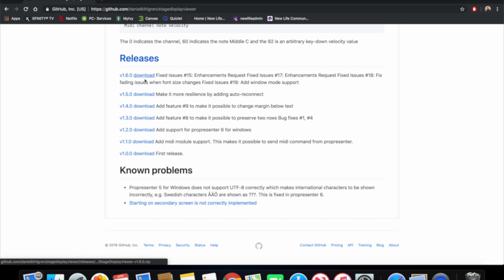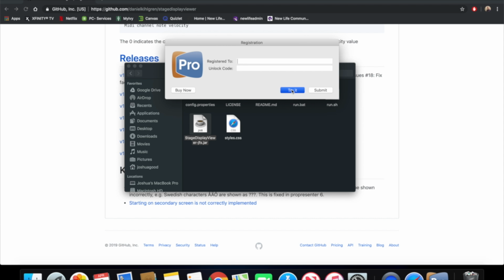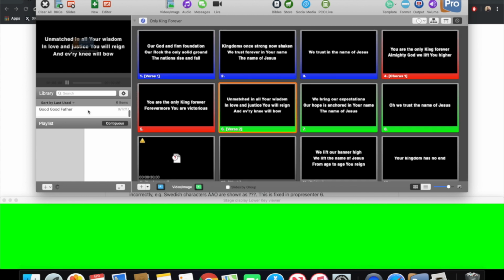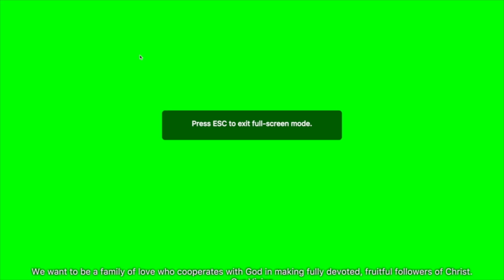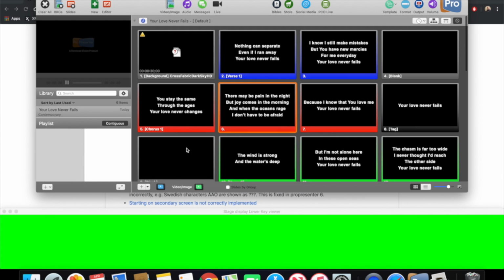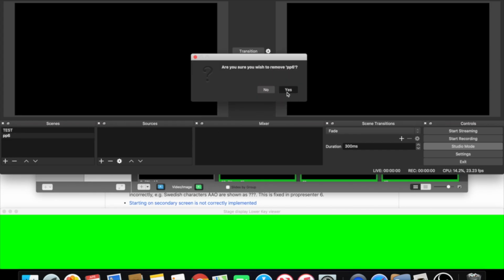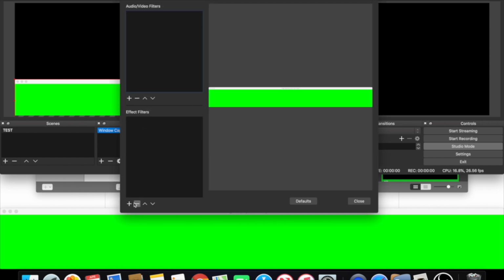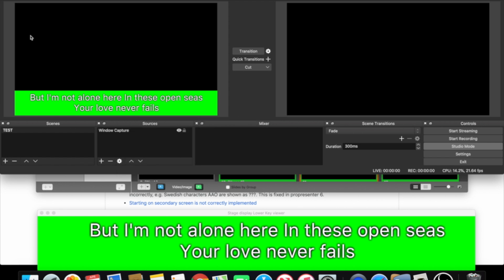How to use ProPresenter 6 with SlingStudio